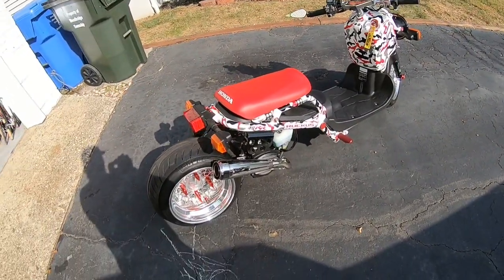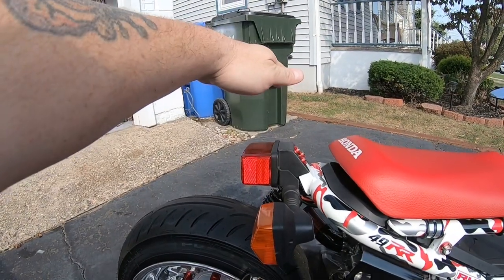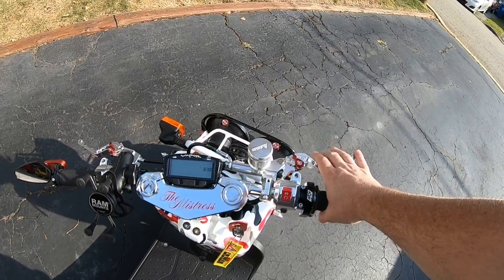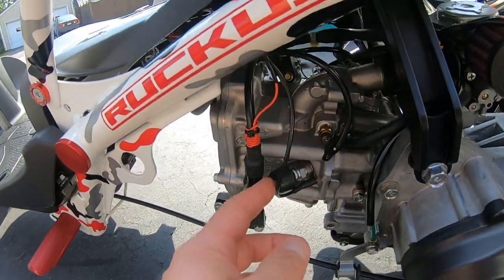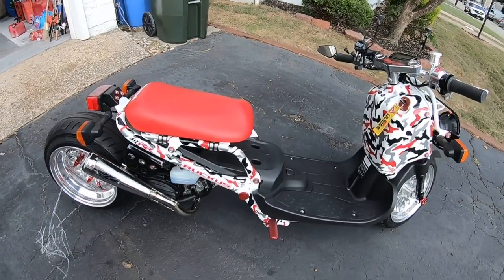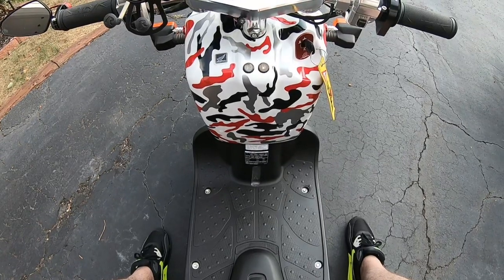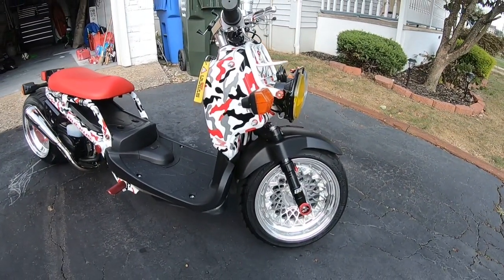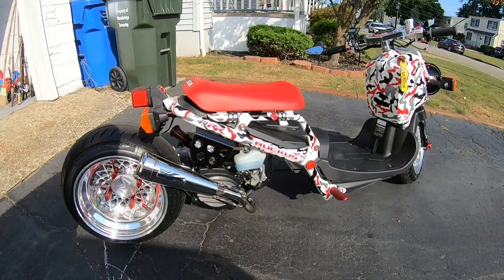2018 Honda Ruckus stretched and modified walk around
Quick walk around of a modified 2018 Honda Ruckus.